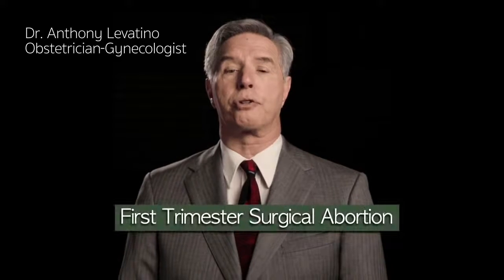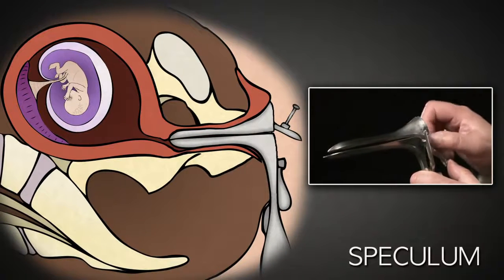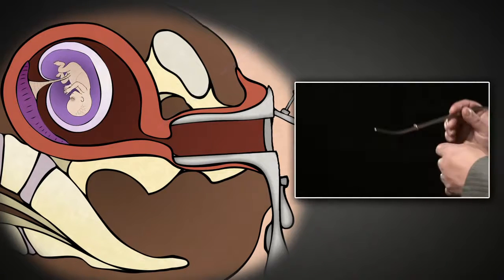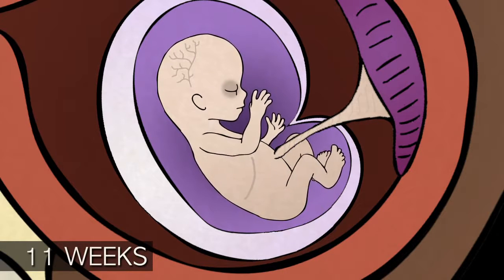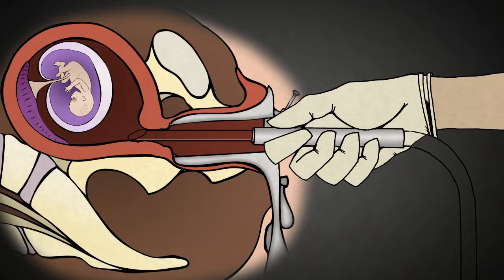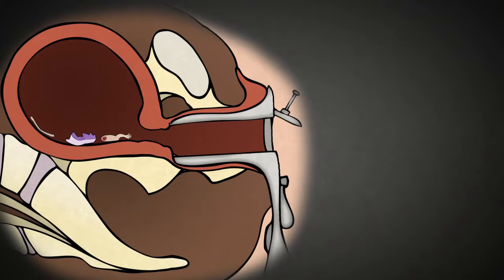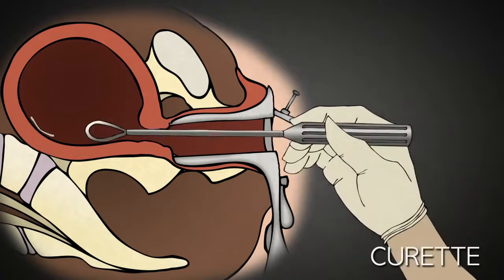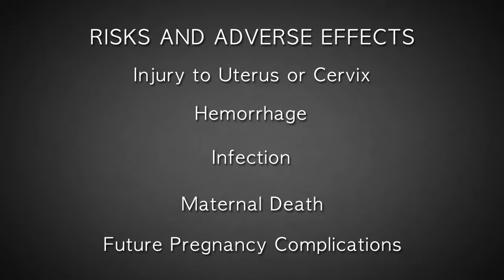1st Trimester Surgical Abortion